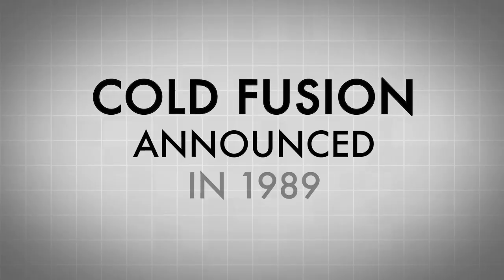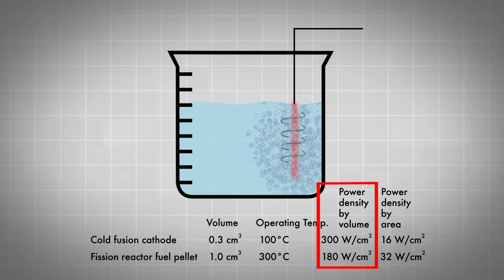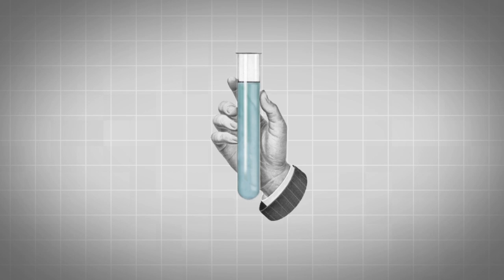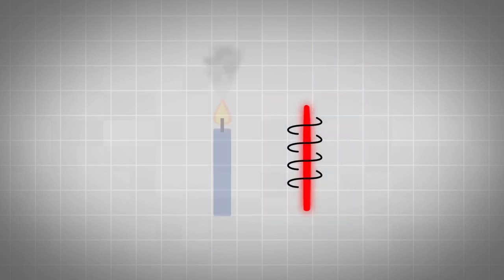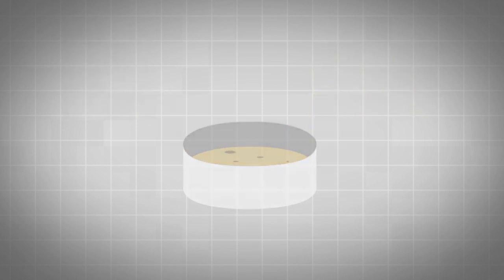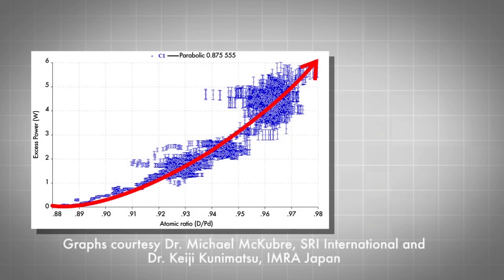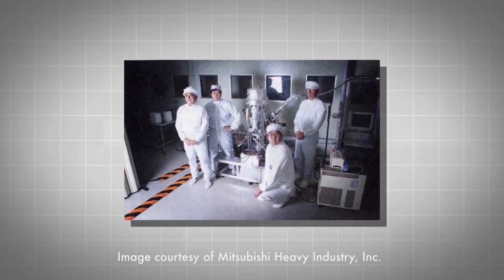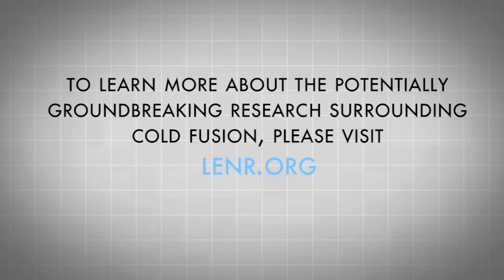Brief Introduction to Cold Fusion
A six-minute introduction to cold fusion (the Fleischmann-Pons effect). The script and Explanatory Notes and Additional Resources are

This video explains why we know that cold fusion is a real effect, why it is not yet a practical source of energy, and why it will  have many advantages if it can be made practical.

Press Settings for subtitles in different languages.

常温核融合（フライシュマン・ポンス効果）の6分の紹介。